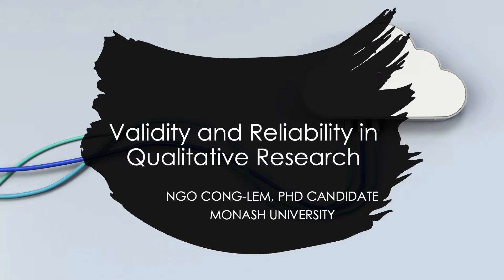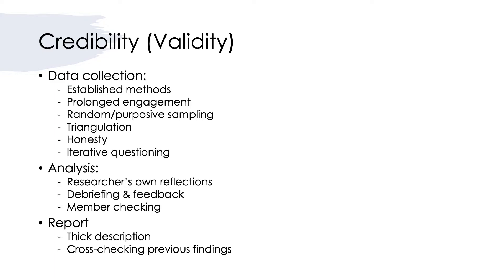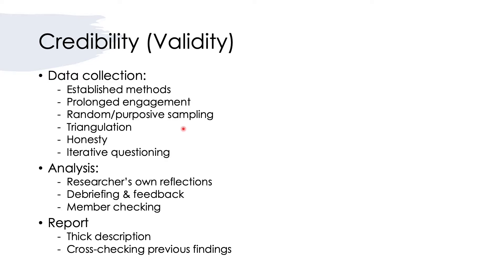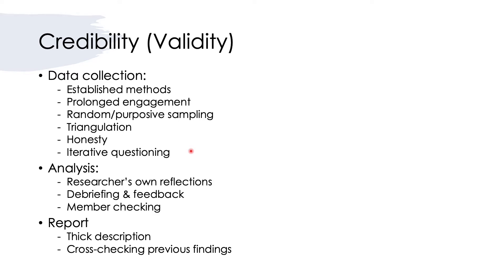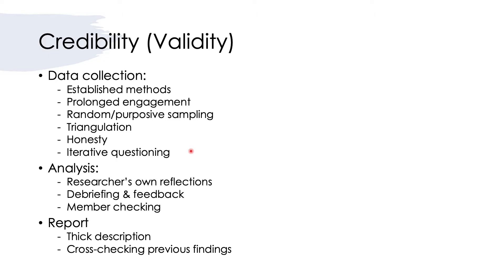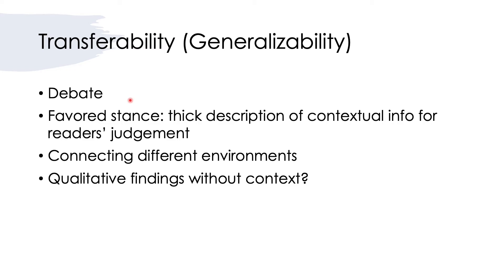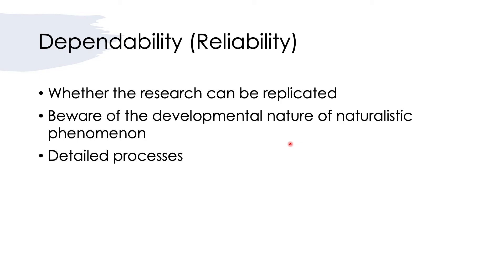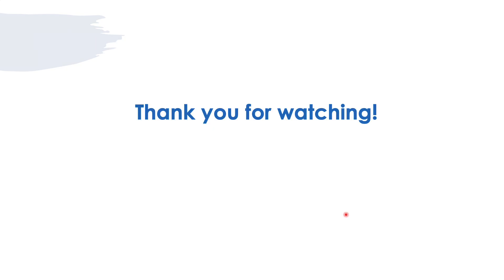Overview of Validity and Reliability in Qualitative Research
In this video, I'm presenting about the criteria to assess validity and reliability in qualitative research (i.e., credibility, transferability, dependability and confirmability) and provide strategies to enhance these qualities.